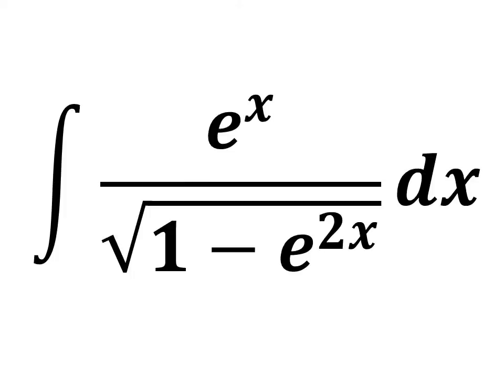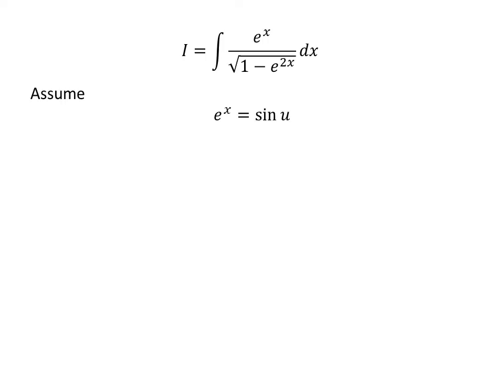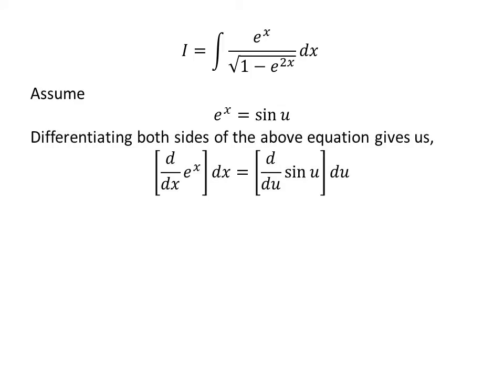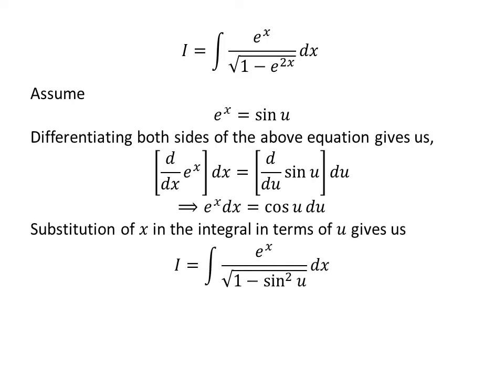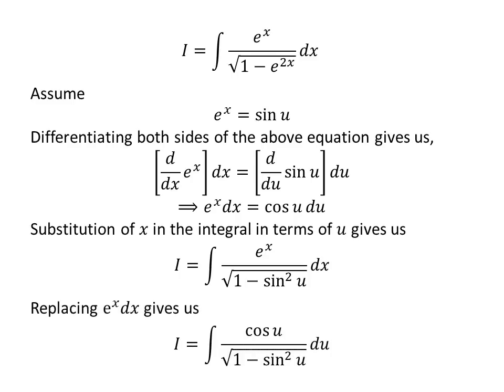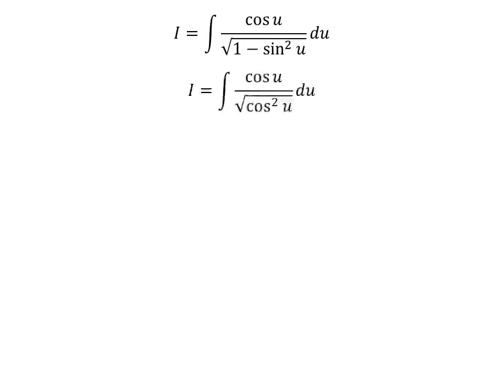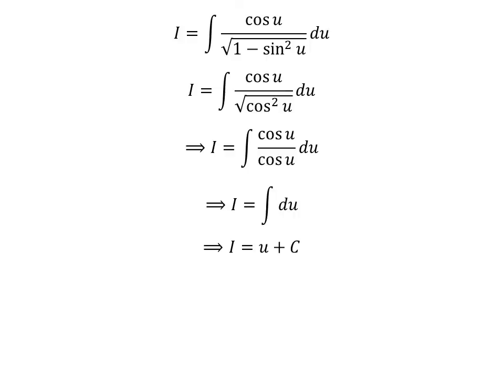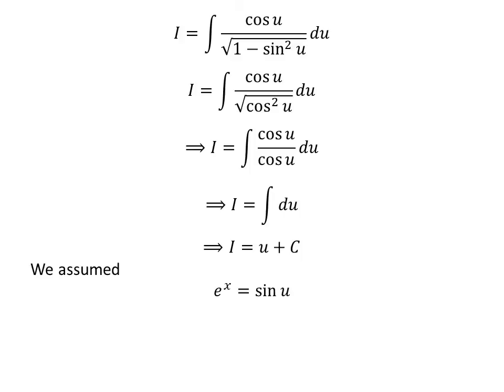Integral of e^x/sqrt(1 - e^2x)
In this video, we will learn to find the integral of e^x/sqrt(1 - e^2x). Substitution method has been applied to solve the integral.

Other topics of this video are:
How to find the integral of e^x/sqrt(1 - e^2x)?
How to evaluate the integral of e^x/sqrt(1 - e^2x)?
What is the value of the integral of e^x/sqrt(1 - e^2x)?